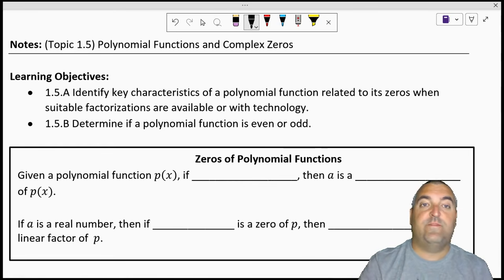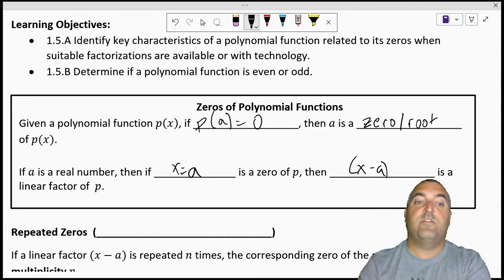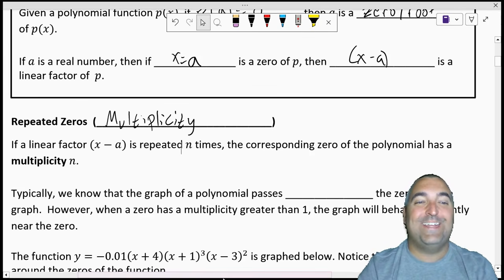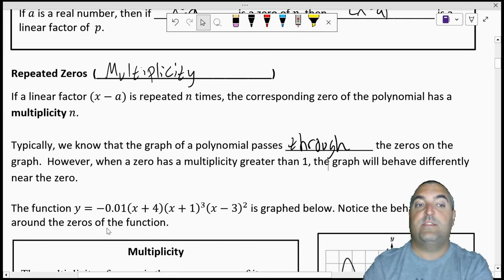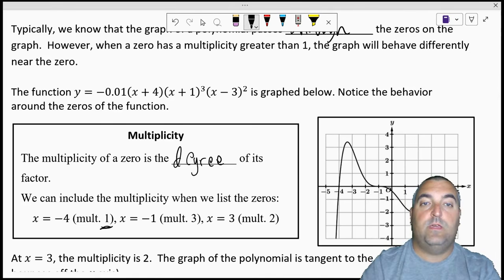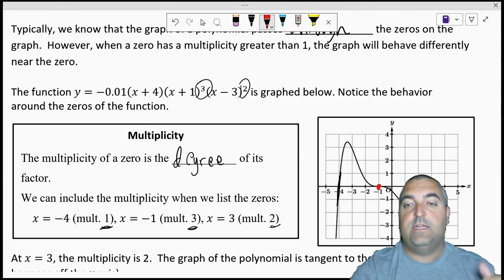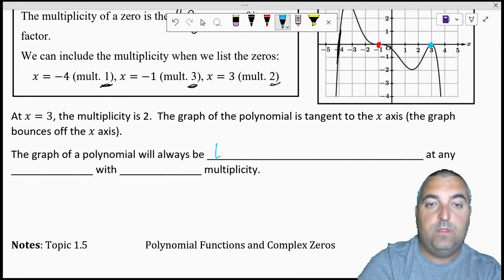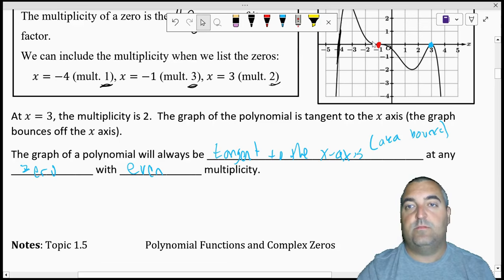1.5 Polynomial Functions and Complex Zeros Part 1